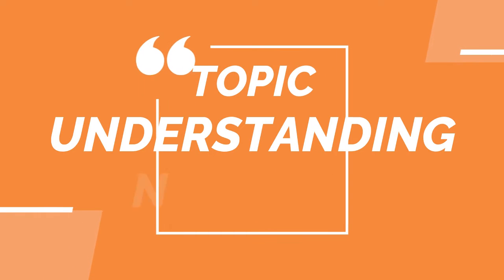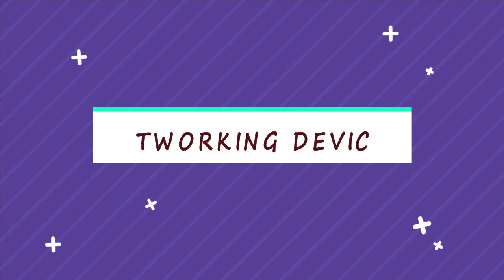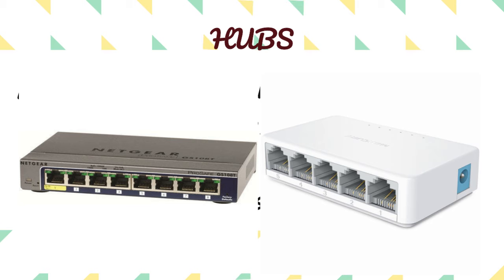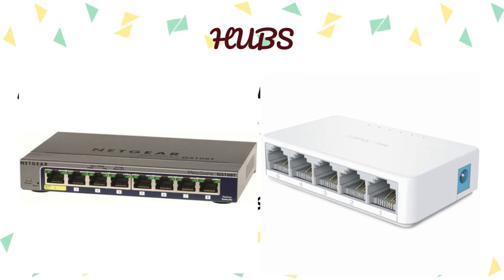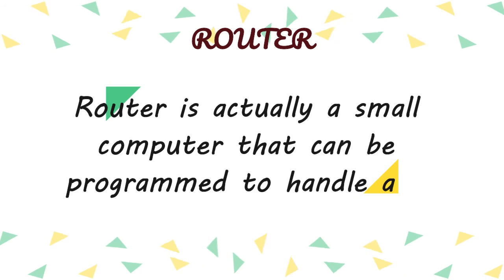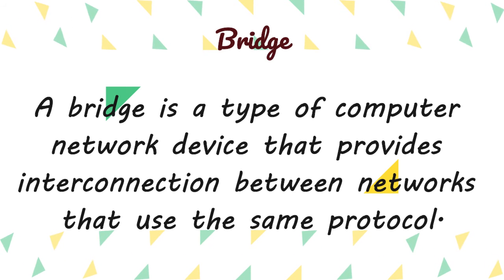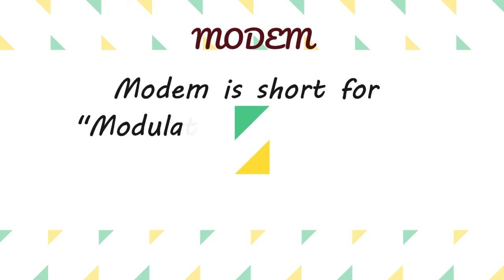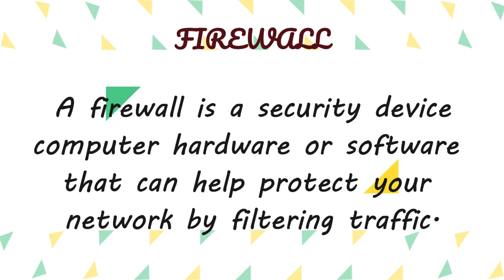CLASS-8 UNDERSTANDING NETWORK (PART-2)